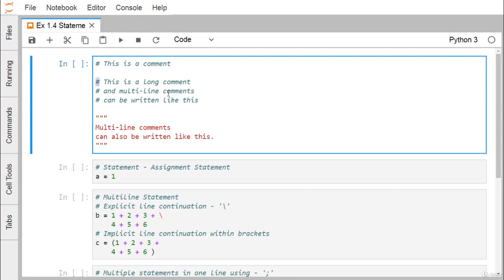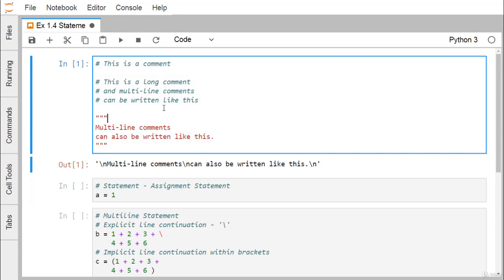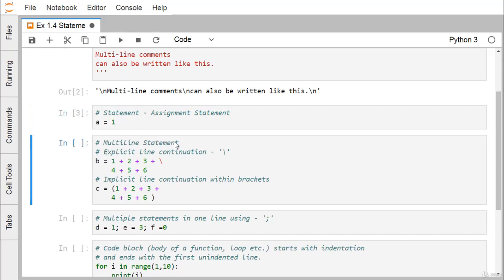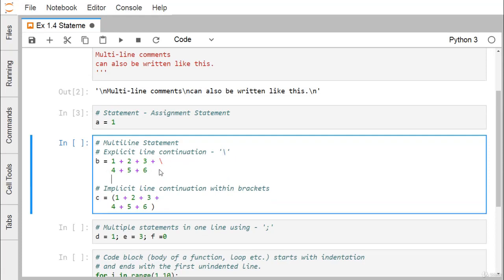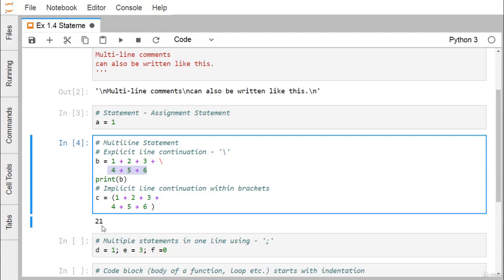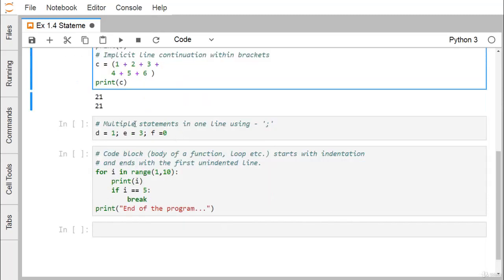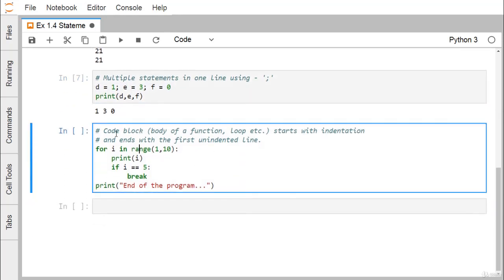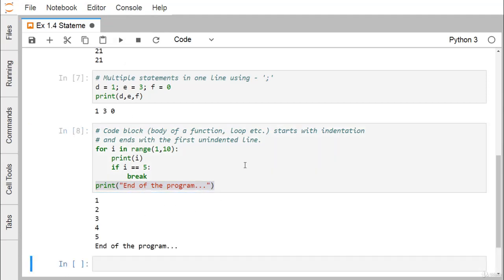Learn Python From Beginner To Advanced Level : 32 Tutorial 32 Python Statements And Comments